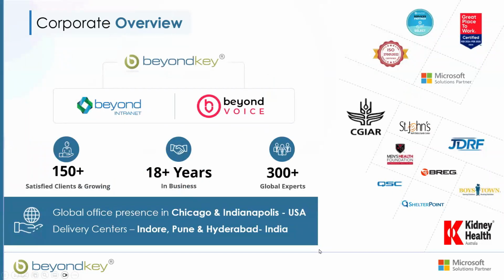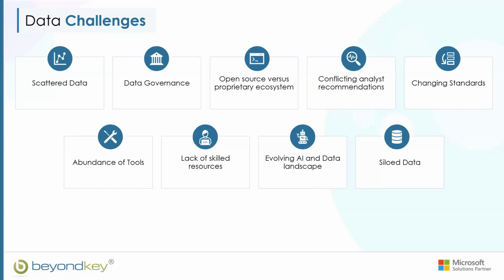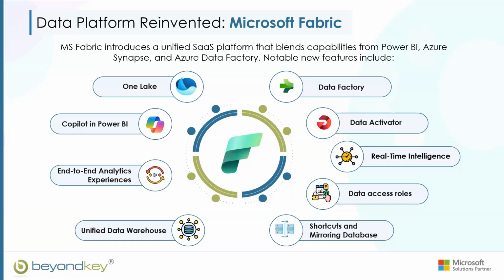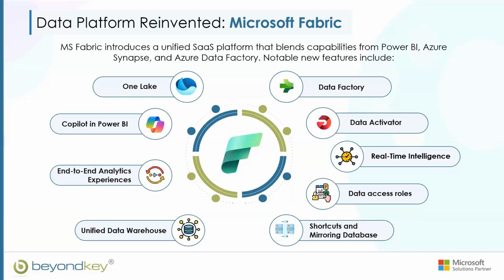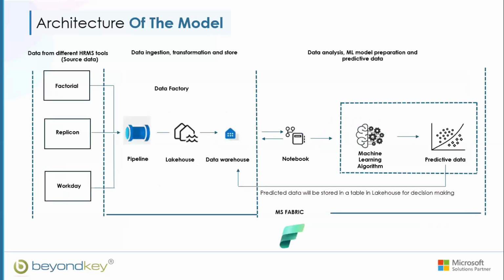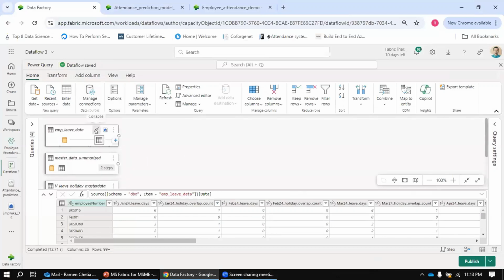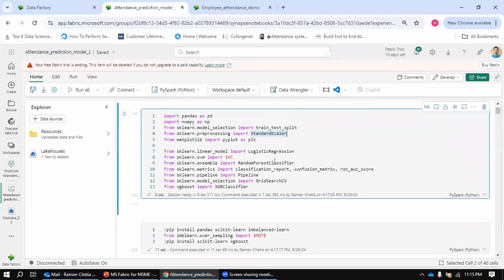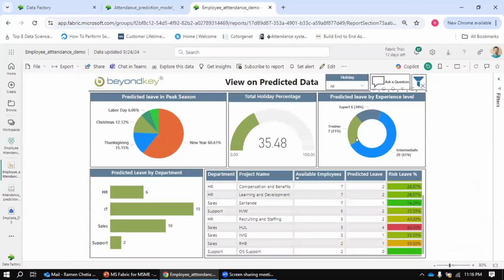Webinar on Microsoft Fabric: A Cost-Effective Data Solution To Small and Medium Enterprise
In this webinar video, we have the key insights from our session on "Microsoft Fabric: A Cost-Effective Data Solution for Small and Medium Enterprises." Learn how Microsoft Fabric can help SMEs manage data more efficiently, reduce operational costs, and improve decision-making processes.

Whether you're exploring data solutions for the first time or looking for ways to optimize your current system, this webinar offers valuable tips on leveraging Microsoft Fabric for streamlined data management and better business outcomes. Watch now to explore:

Key features of Microsoft Fabric for SMEs
Cost-saving strategies through data solutions
Real-world examples of successful implementations
Best practices for integrating Microsoft Fabric into your business operations
Don't miss this opportunity to boost your business with an affordable and powerful data solution!